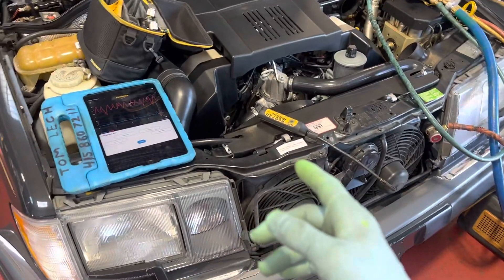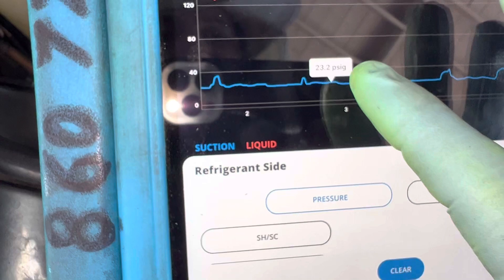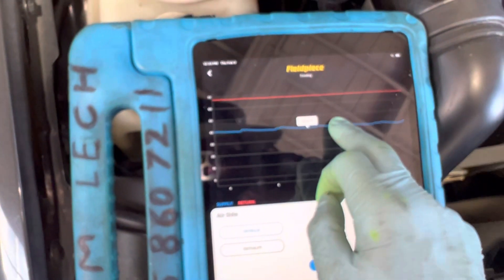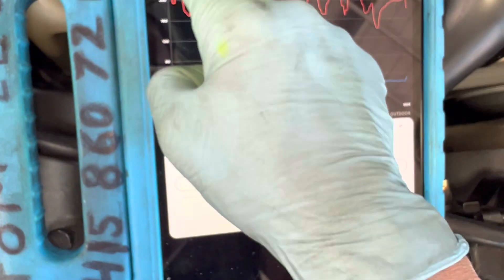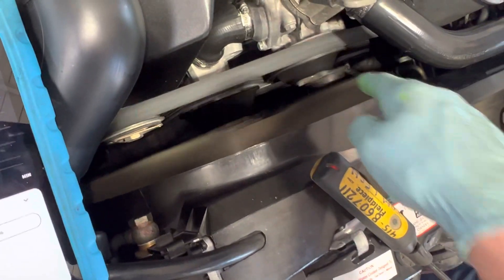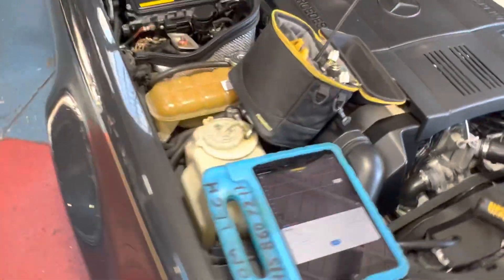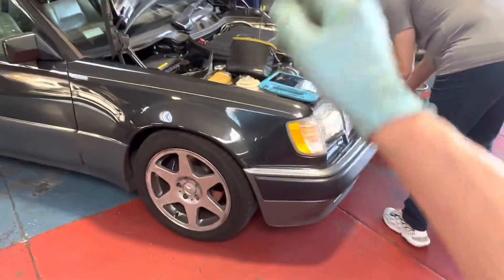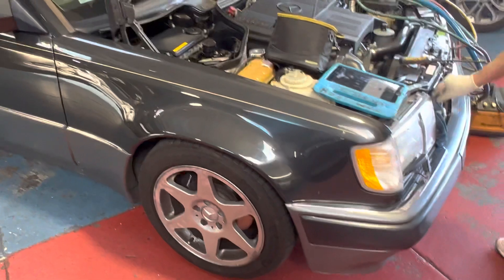Watching mapping data log AC compressor and fan cycling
Watch and learn the correlation between time temperature and pressure of clutch cycling and electric fan cycling ￼